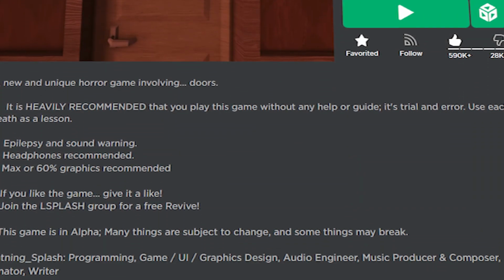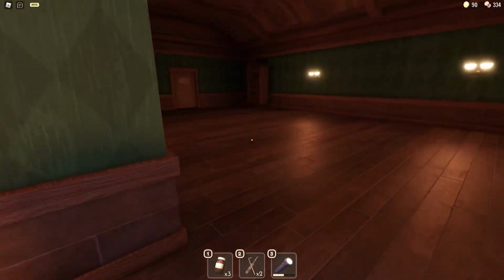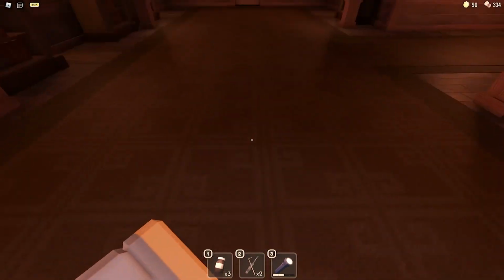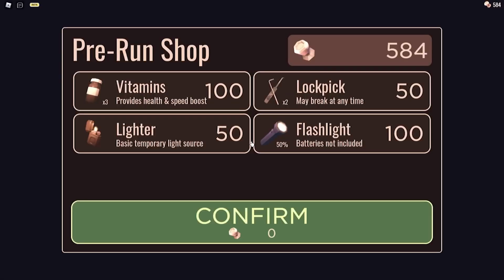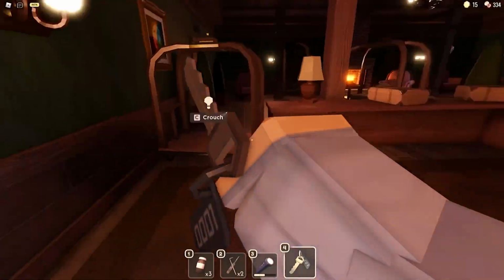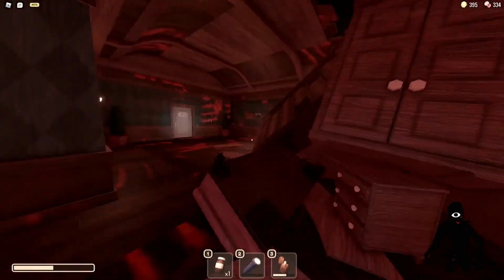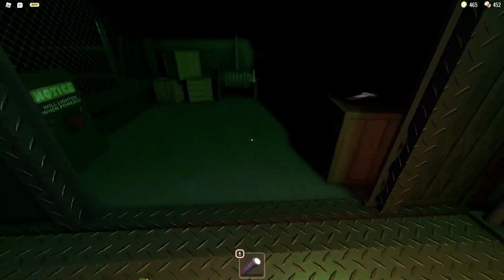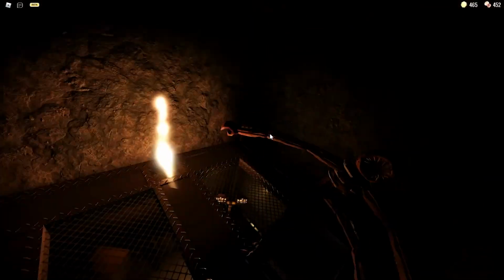Roblox DOORS is actually TERRIFYING (Analysis & Review)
In this video, I checked out a game on Roblox called DOORS. It was pretty spooky!

DOORS is a first-person ROBLOX horror game made by LSPLASH. The game consists of 100 rooms that could be possibly boss battles, puzzle rooms or dark rooms.

0:00 Warning
0:10 Intro
0:35 Analysis
5:31 Presentation
6:41 Gameplay
7:15 Difficulty
7:48 Outro